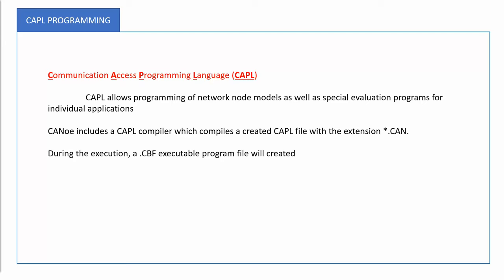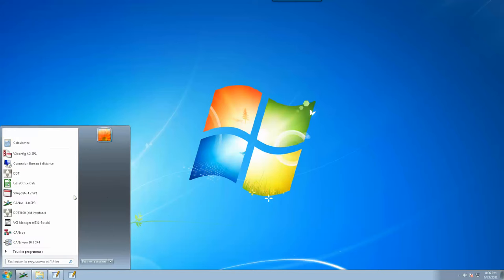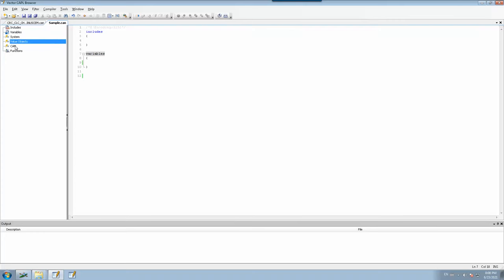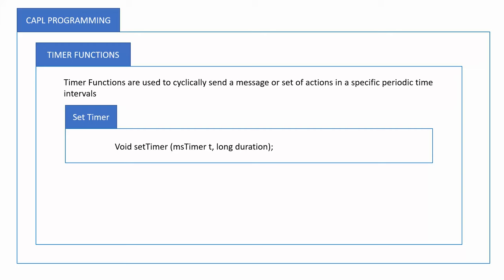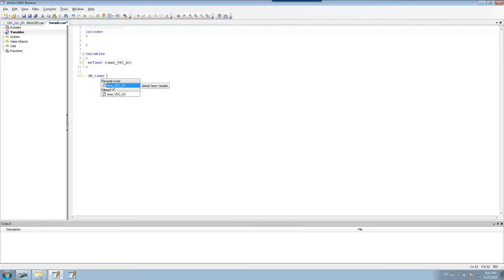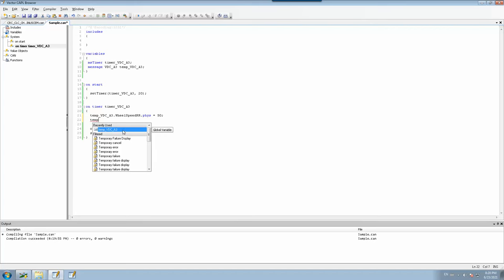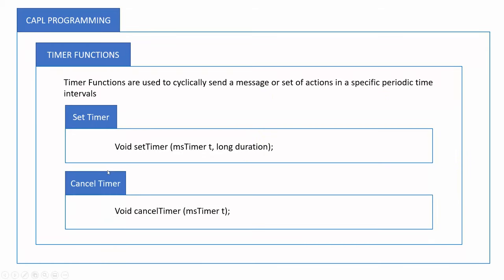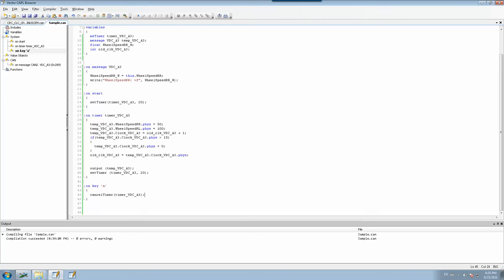Vector CANoe CAPL Programming Part 1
This video tutorial is about the Vector CANoe - CAPL Programming. Which will help you to understand, how to work with some of the CAPL Functions like Timers & On Event Functions